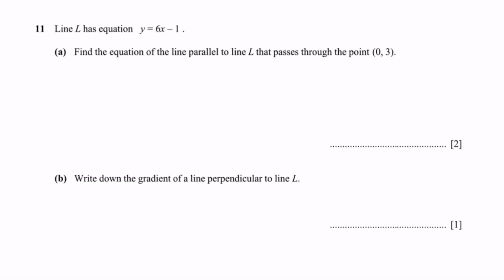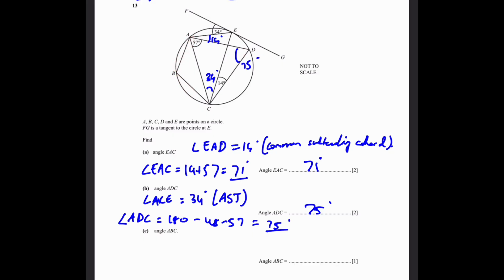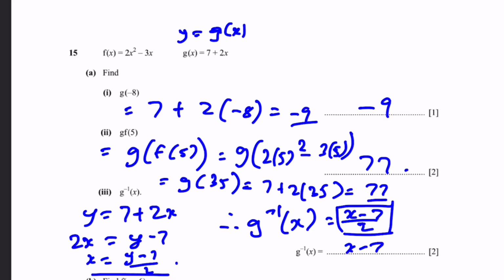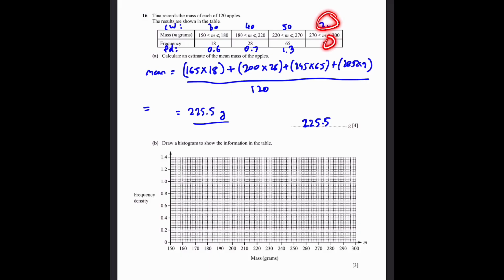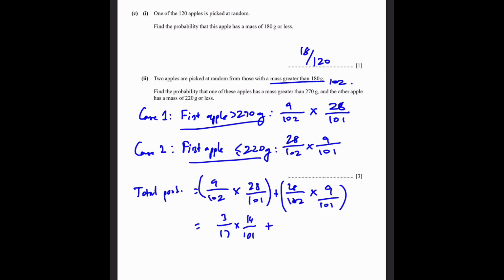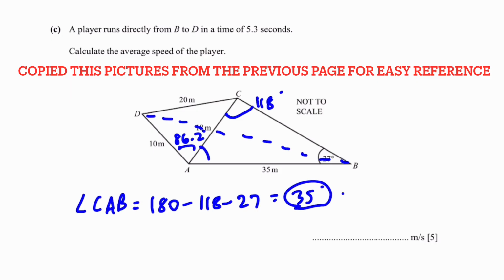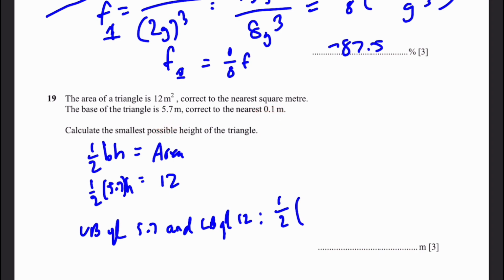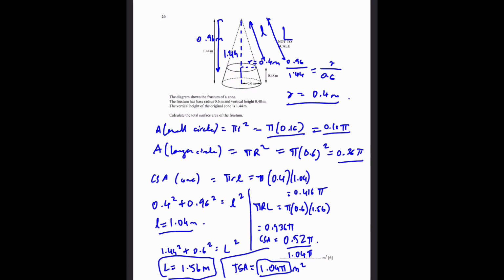IGCSE 2025 Specimen Paper B Paper 4 Mathematics for examination from 2025| 0580/04B/SP/25 | part 2/2